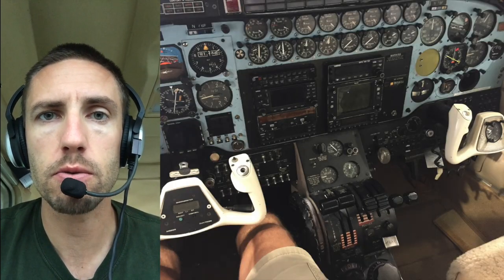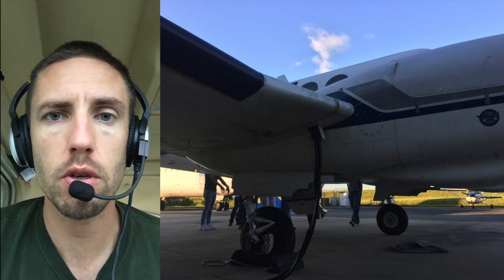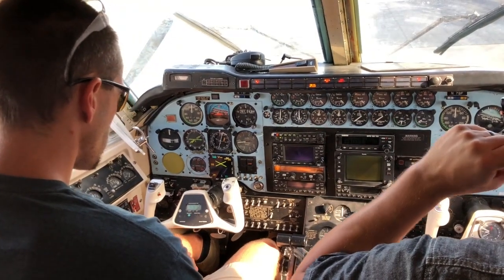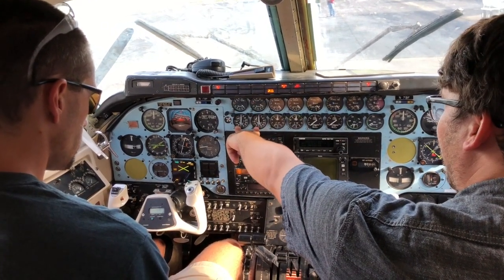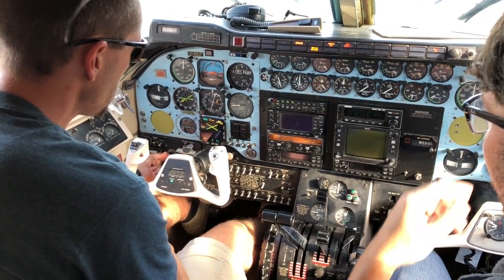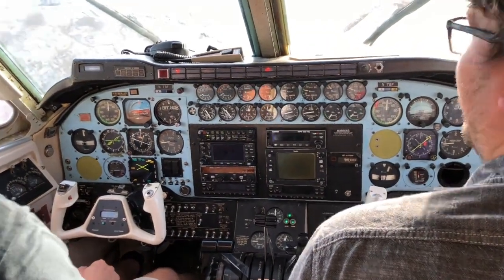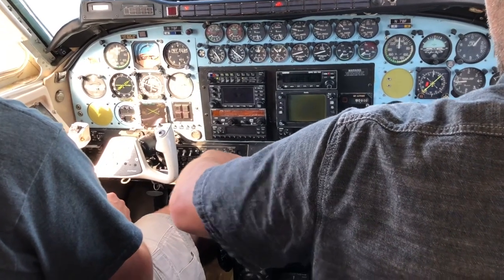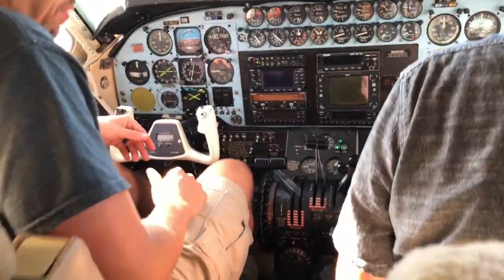King Air Taxiing Saga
As part of my airframe and powerplant course, I get to study ground operations. During this class, I asked to taxi the schools King Air. They said YES! So I decided to make it into a video so you can see and HEAR the beautiful combination of Beechcraft and Pratt & Whitney